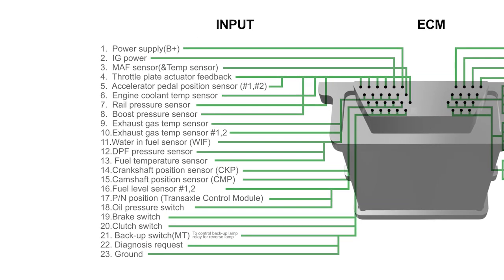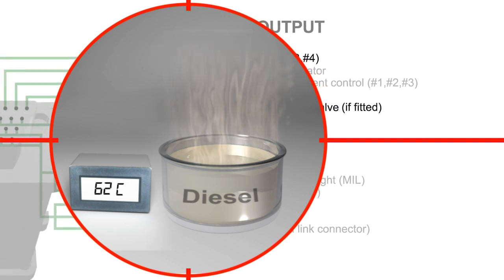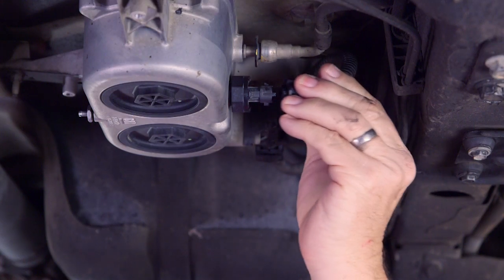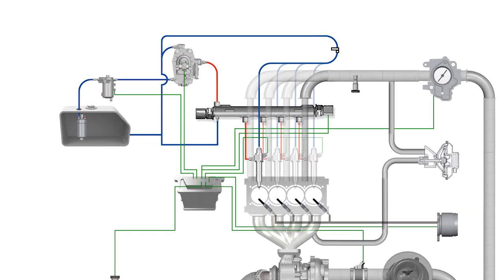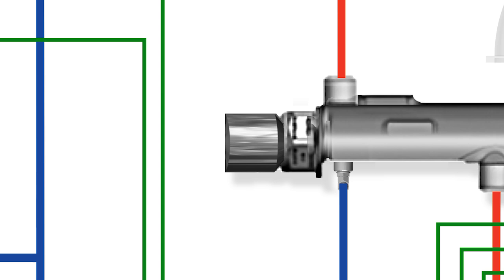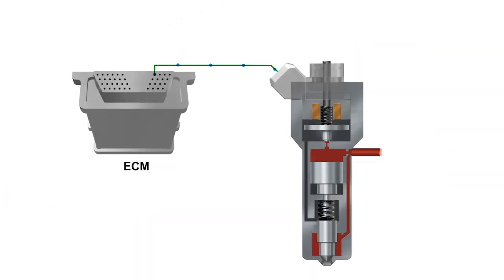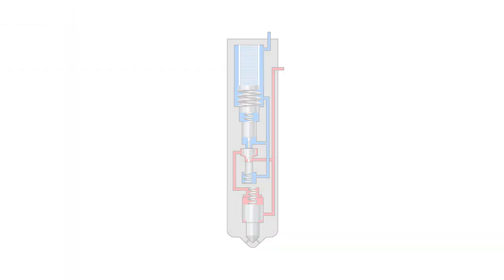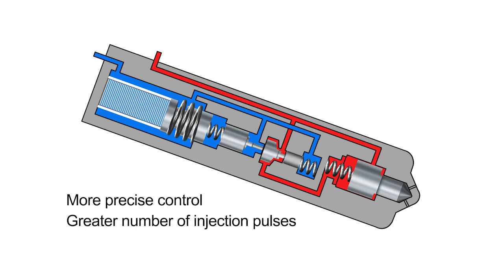Sample Module - Fundamentals | CRD Fuel Systems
CRD Fuel Systems - Fundamentals

to find out more.